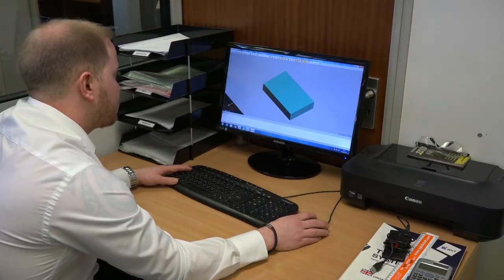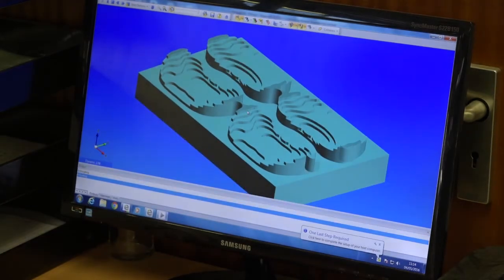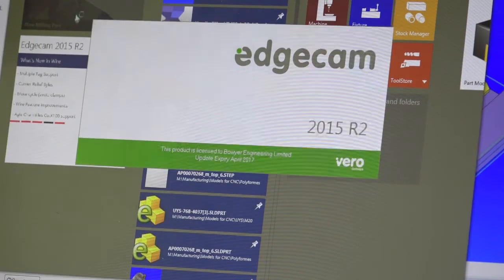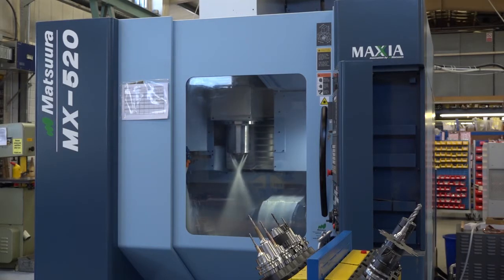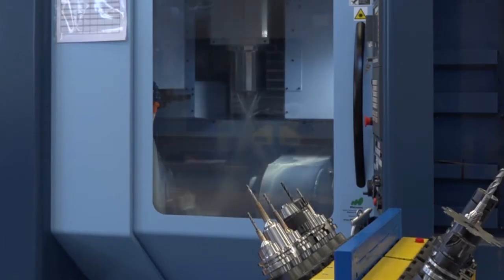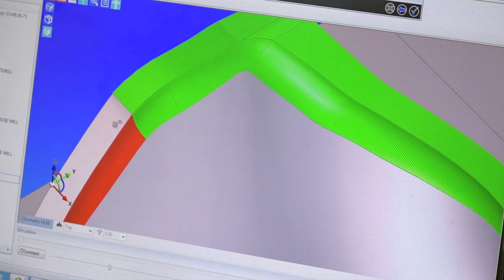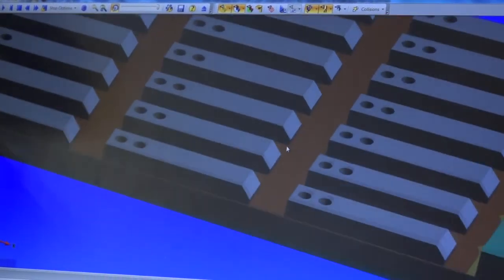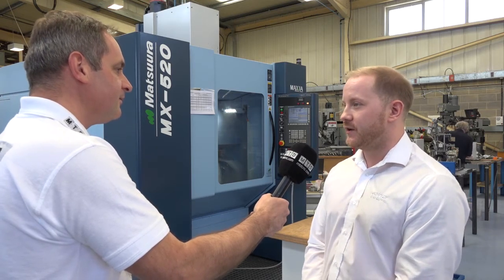Bowyer Engineering celebrate 70 years of business with Edgecam 5-Axis and a Matsuura MX-520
John McNab, Production Manager at Bowyer Engineering describes how the use of Edgecam, and the introduction of new 5-axis technology has helped them service a number of industry sectors including special purpose machines, robotic welding fixtures and general sub-contract machining for a number of blue chip clients.